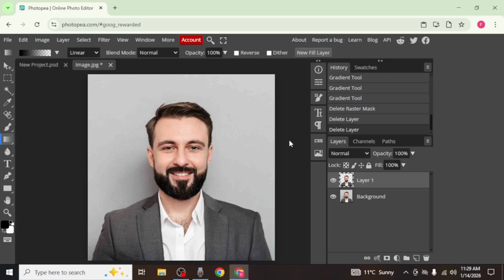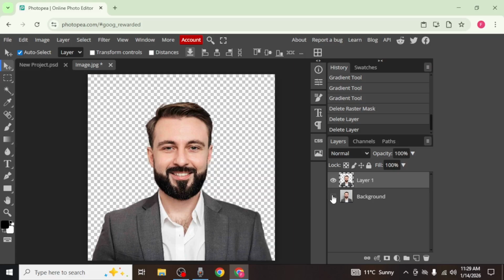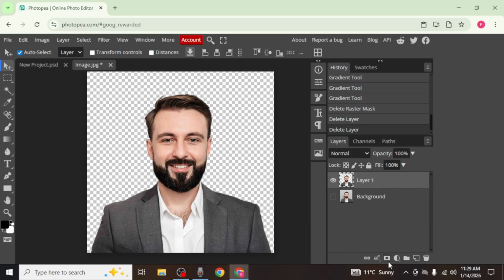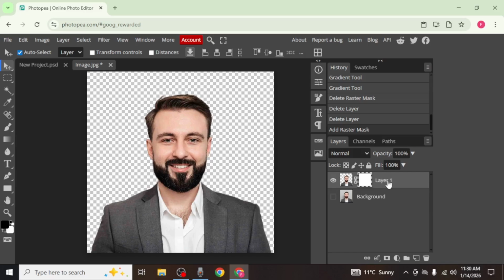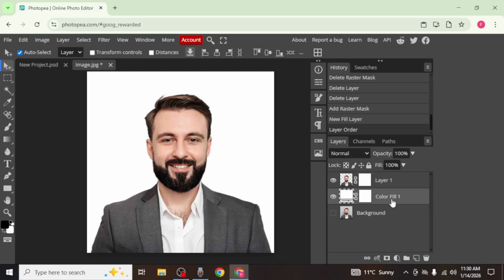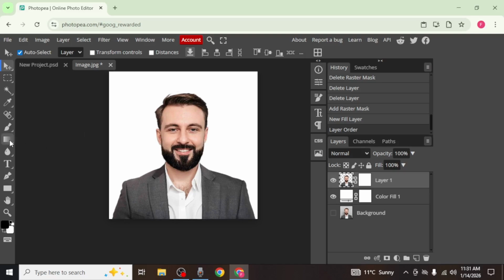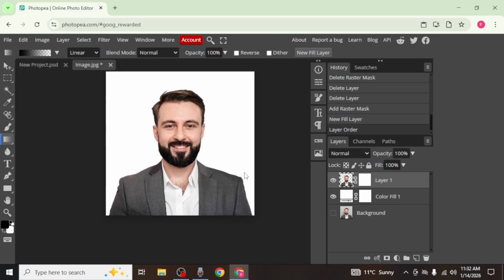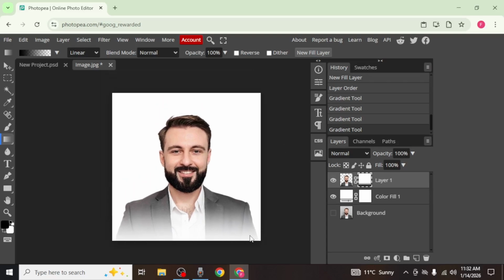How to ADD GRADIENT in Photopea (Step by Step) 2026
This tutorial will help you learn how to add a gradient in Photopea, a useful technique for creating smooth transitions between colors in your designs. Please consider liking the video and letting us know if you have any comments, ideas or questions, we really appreciate any feedback! We have plenty of other tutorials on our channel so come and see if we can help you with anything else :)